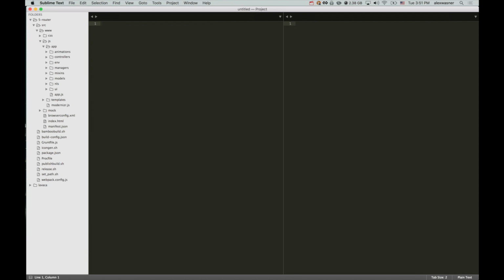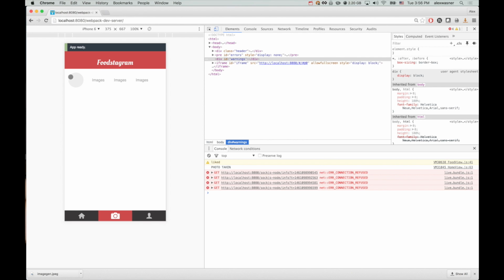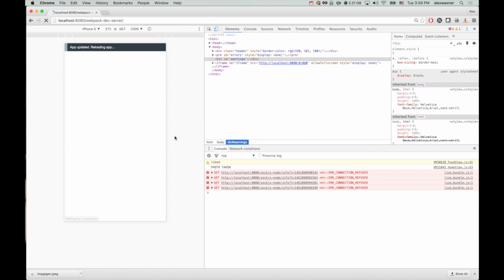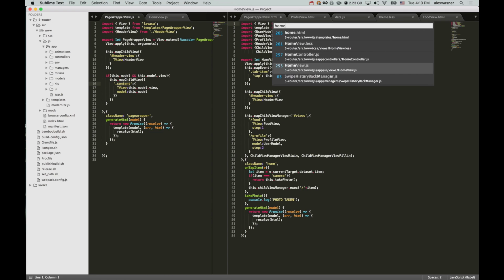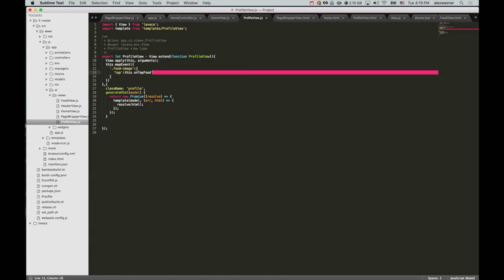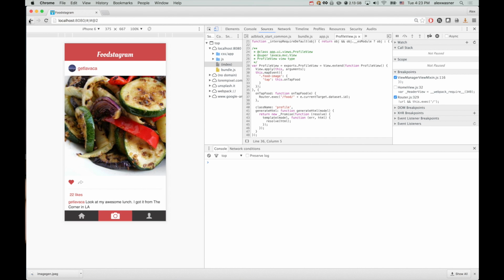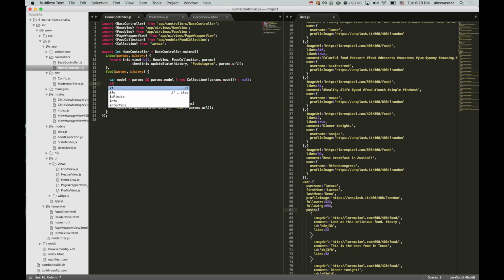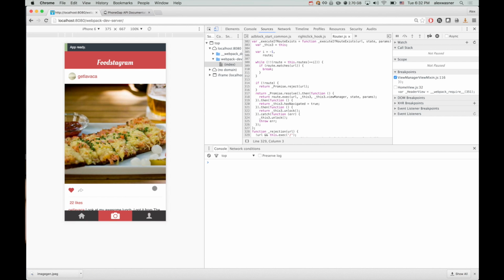Building an app with Lavaca - 5: Routing and Navigation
This is step 5 on building an Instagram clone with Lavaca. In this lesson, you will learn how to navigate to new pages in Foodstagram.